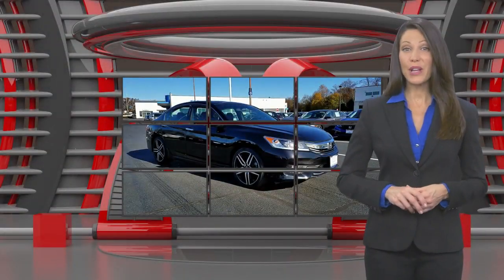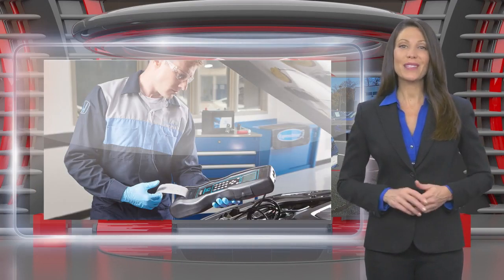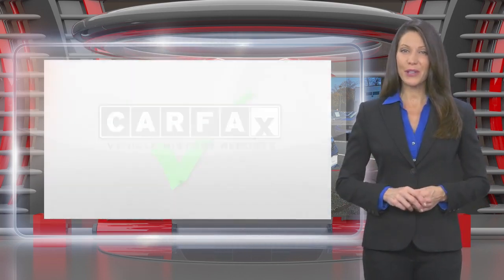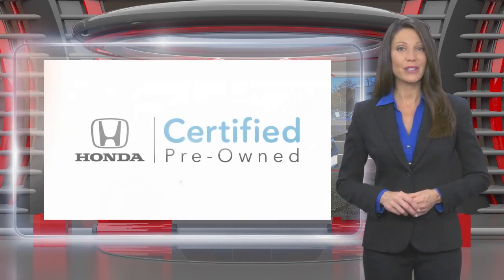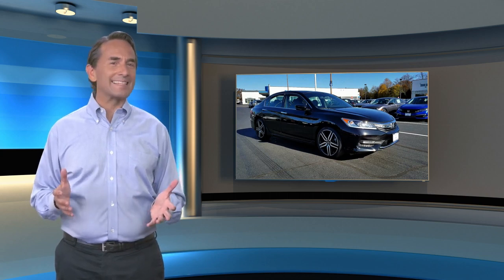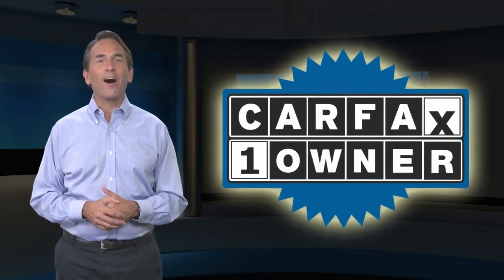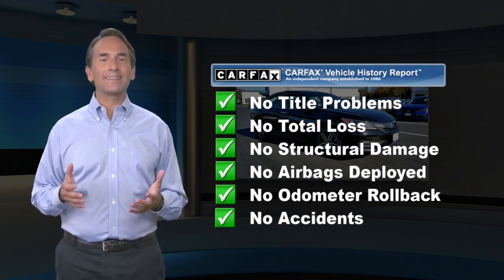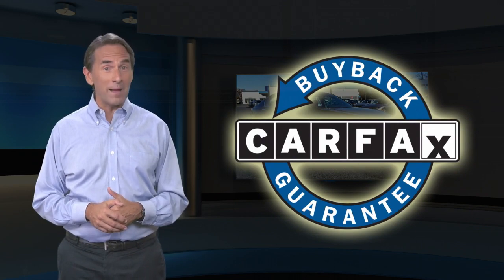Certified 2017 Honda Accord Sedan Sport, Edison, NJ 11180P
Sport trim. WAS $17,995, FUEL EFFICIENT 34 MPG Hwy/26 MPG City! Honda Certified, CARFAX 1-Owner, Excellent Condition, ONLY 32,147 Miles! Leather Seats, Bluetooth, CD Player, iPod/MP3 Input, Alloy Wheels, Back-Up Camera. CLICK ME!KEY FEATURES INCLUDELeather Seats, Back-Up Camera, iPod/MP3 Input, Bluetooth, CD Player Rear Spoiler, MP3 Player, Remote Trunk Release, Keyless Entry, Child Safety Locks. Honda Sport with Crystal Black Pearl exterior and Black interior features a 4 Cylinder Engine with 189 HP at 6400 RPM*. Non-Smoker vehicle, Balance of Factory Warranty if applicable.EXPERTS ARE SAYINGnewCarTestDrive.com explains "The Accord delivers an excellent ride and nicely balanced handling. Road manners rank as stellar. Unlike some electric power steering systems, Honda's inspires confidence Great Gas Mileage: 34 MPG Hwy.AFFORDABLEReduced from $17,995.PURCHASE WITH CONFIDENCE7-year/100,000-Mile Powertrain Warranty (from original in service date) , Vehicle History Report , NO Deductible , 182-point inspection by factory-trained technicians on all Honda Certified vehicles, 24 Hour Roadside Assistance includes, towing, lock-out assistance, tire change and fuel delivery. SiriusXM free three-month trial on eligible factory equipped vehicles, Vehicles purchased after the New Vehicle Warranty expires: Honda adds 1-year/12,000-mile Warranty, Up to two complimentary oil changes within the first year of ownership, Certified Warranty is transferable if vehicle is sold to a subsequent private owner, HondaCare extended service plans are available for purchase, if desired, Vehicles purchased within the New Car Warranty period: Extends the Warranty to 4-years/48,000 milesHorsepower calculations based on trim engine configuration. Fuel economy calculations based on original manufacturer data for trim engine configuration. Please confirm the accuracy of the included equipment by calling us prior to purchase.

[RLVID:8171:1d8bd913788bdb07:3e25f2bec44a1bd6:1]